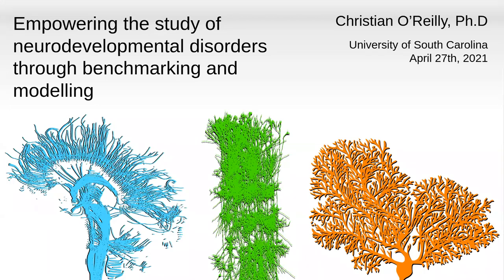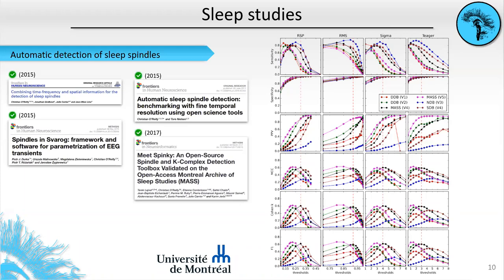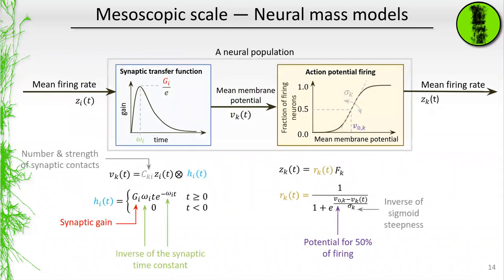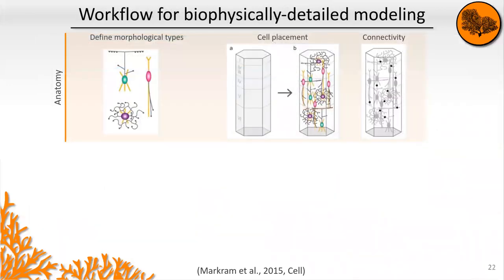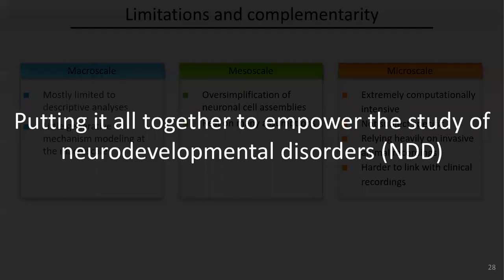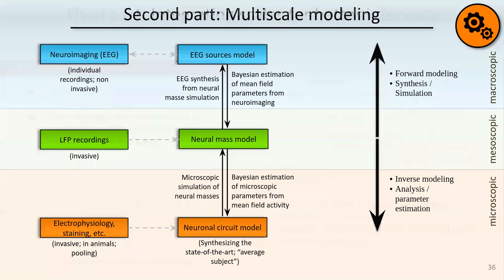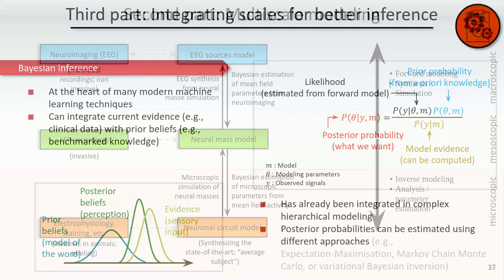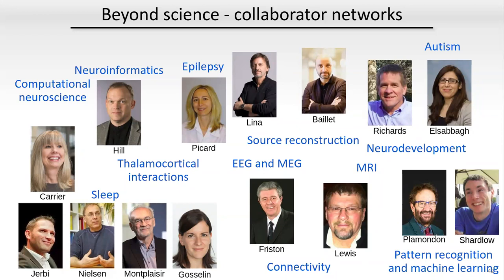Empowering Study of NeuroDevelopmental Disorders Through Benchmarking & Modelling:Christian O'Reilly